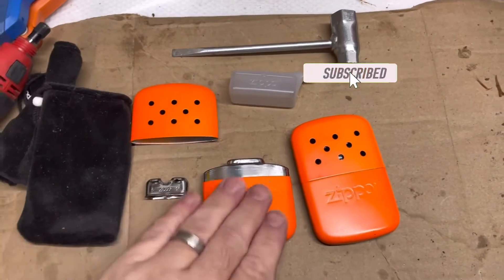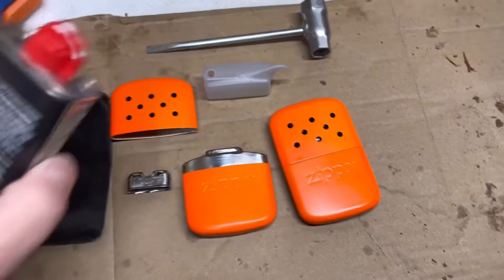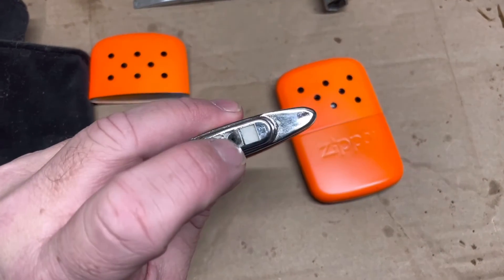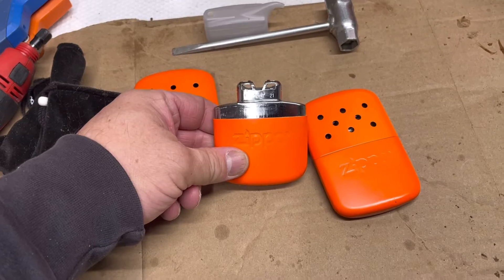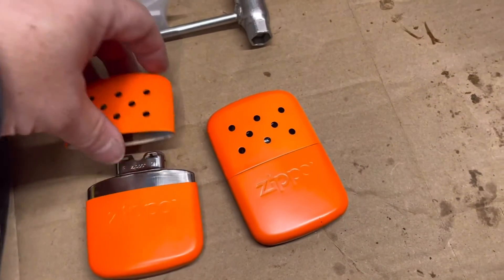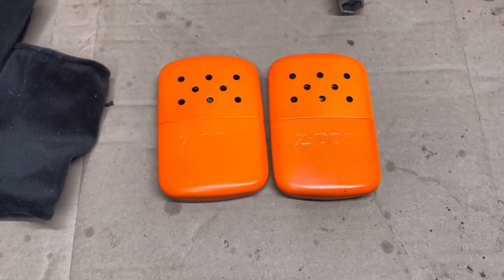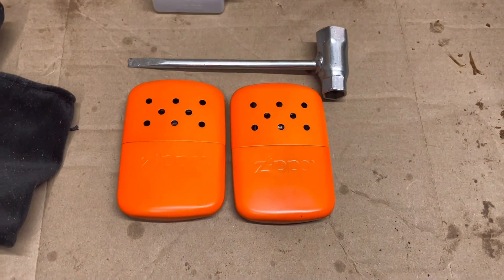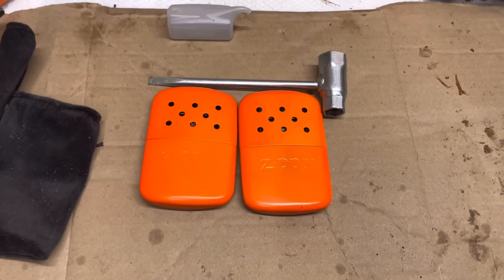My Favorite Hand Warmers (Zippo) for Winter Firewood Cutting!